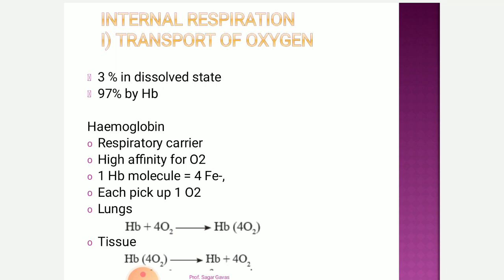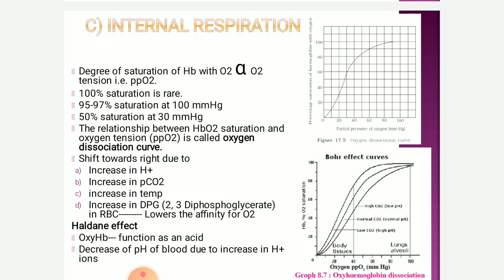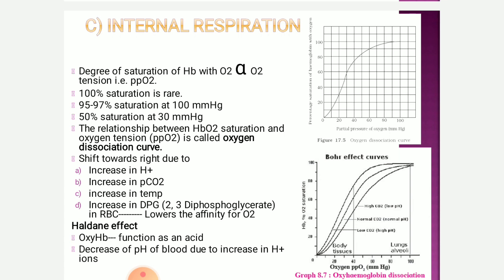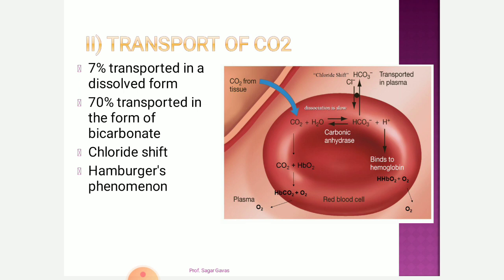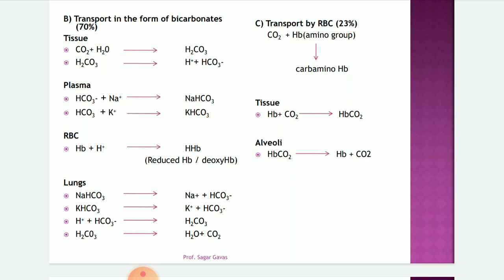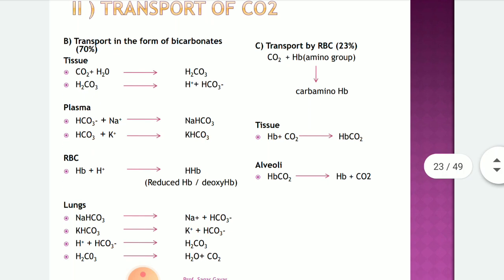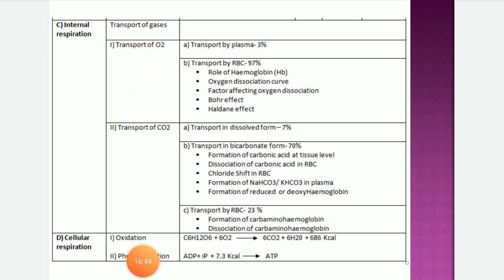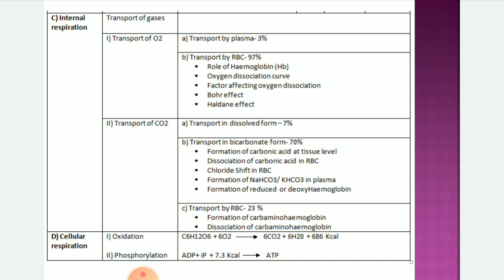Chapter 8 Lecture 3 Respiration and Circulation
In this video I have discussed about transport of gases and cellular respiration